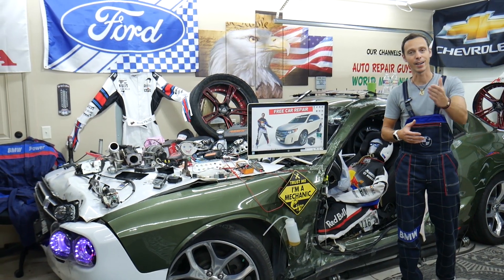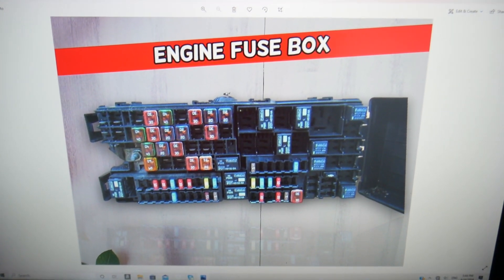FORD EDGE WINDSHIELD WASHER PUMP FUSE 2010 2011 2012 2013 2014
2010 Ford Edge windshield washer pump fuse, windshield washer pump not working fuse location
2011 Ford Edge windshield washer pump fuse, windshield washer pump not working fuse location
2012 Ford Edge windshield washer pump fuse, windshield washer pump not working fuse location
2013 Ford Edge windshield washer pump fuse, windshield washer pump not working fuse location
2014 Ford Edge windshield washer pump fuse, windshield washer pump not working fuse location